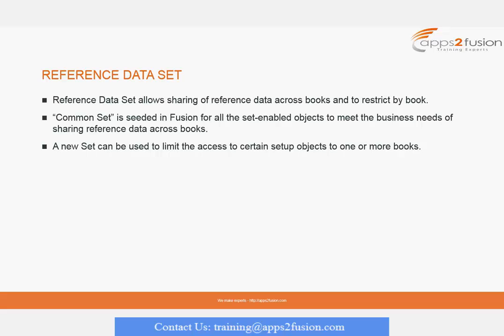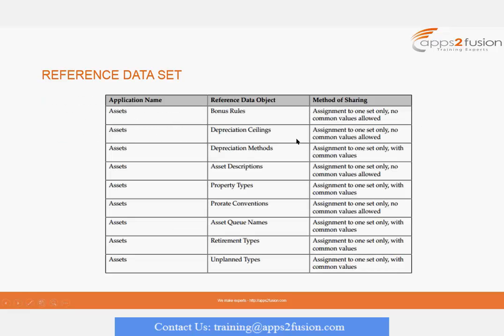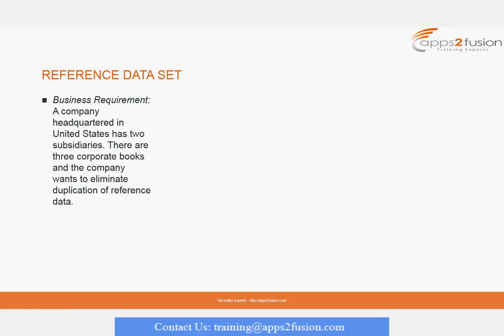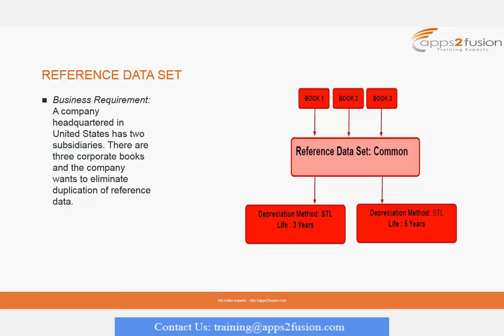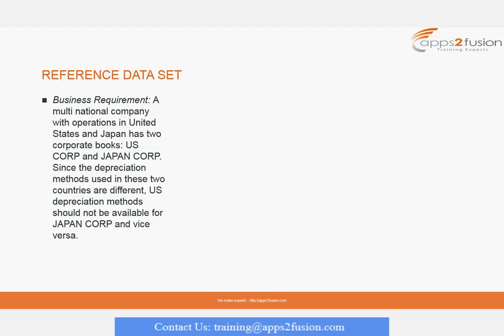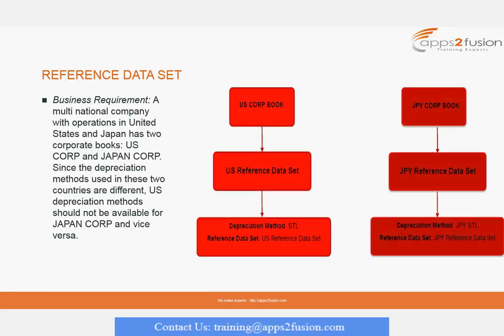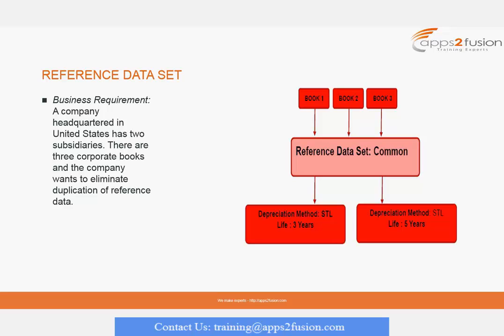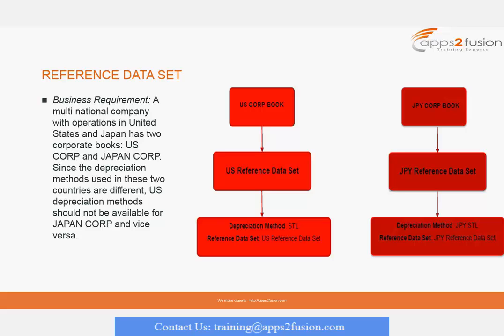What is Reference Data Set in Oracle Fusion Financials Cloud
This video will define what is reference data in Oracle Fusion and also shows how it can be used in an organisation with sample case study.